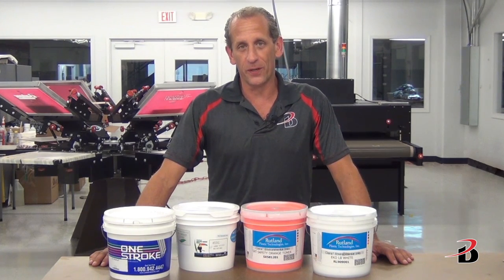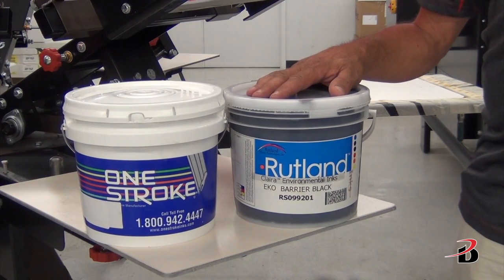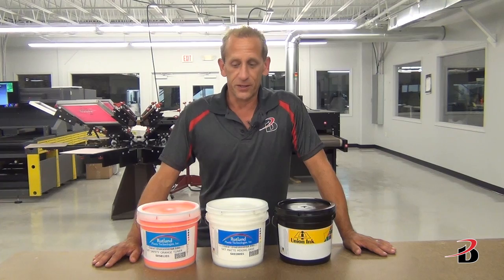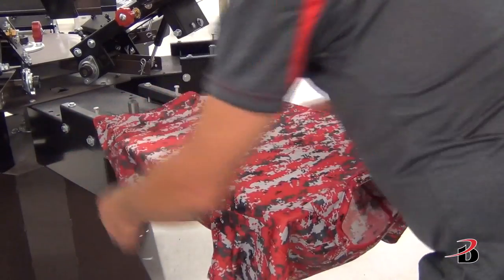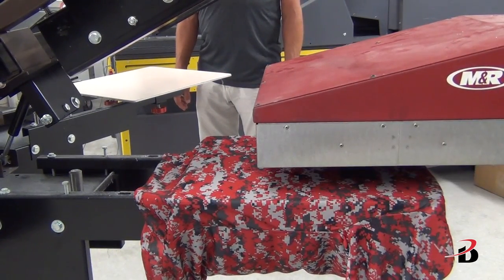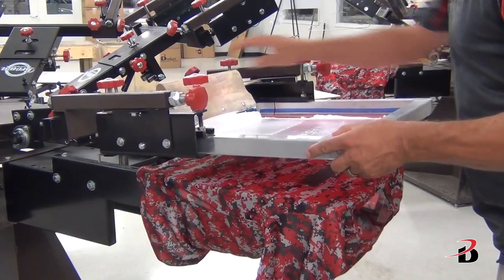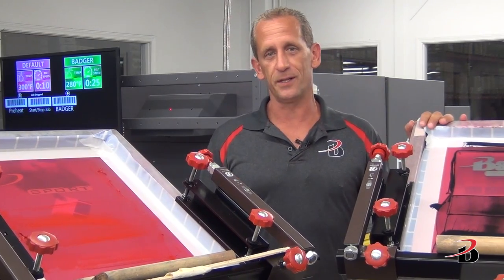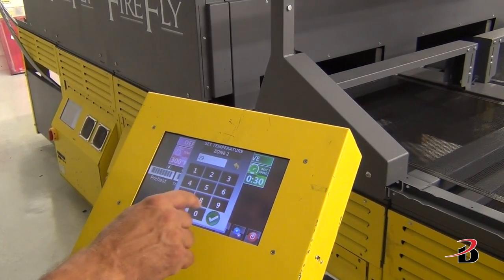Printing on Badger Sport sublimated garments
This video will show you the ink systems that will allow you to print on sublimated garments without show-through